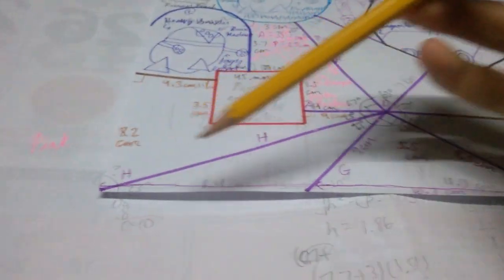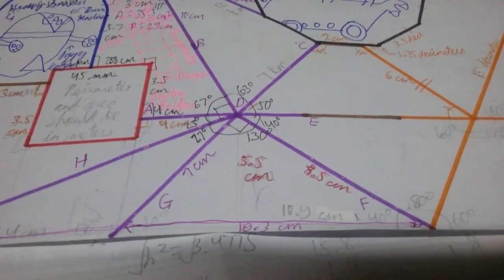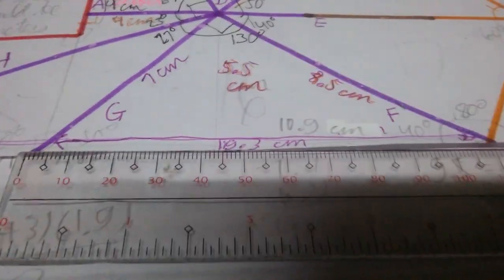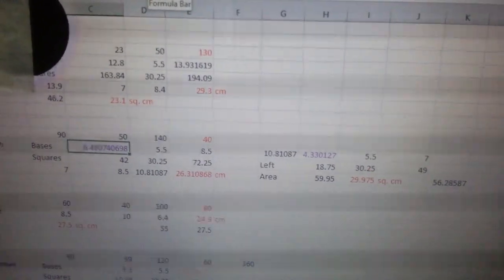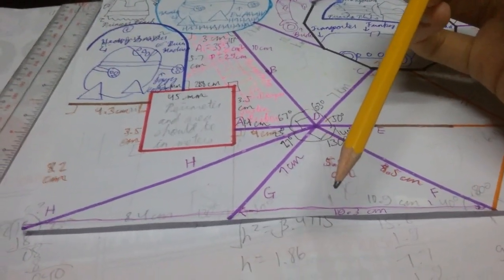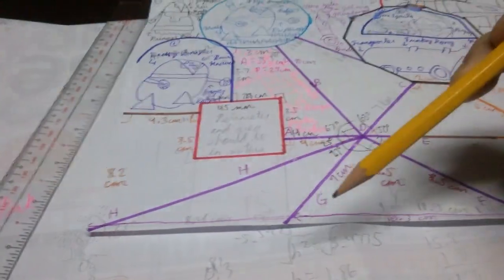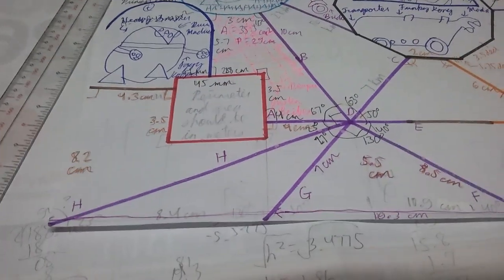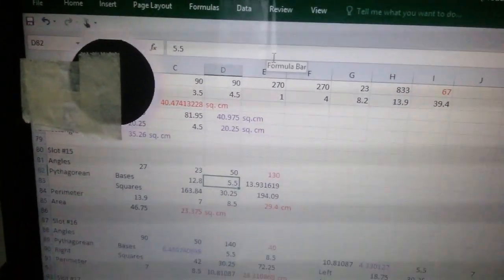Perimeter and area of two triangles in one big triangle (part 1)